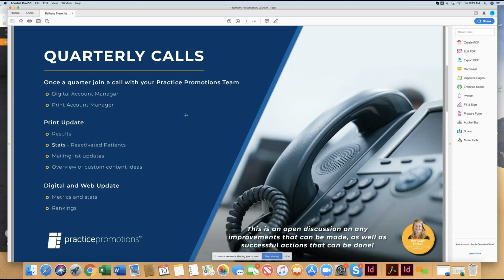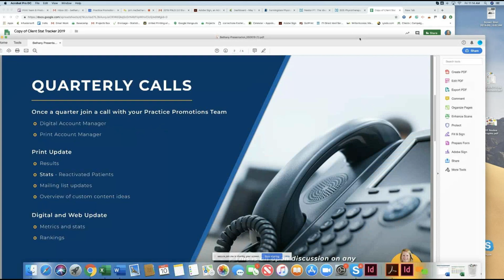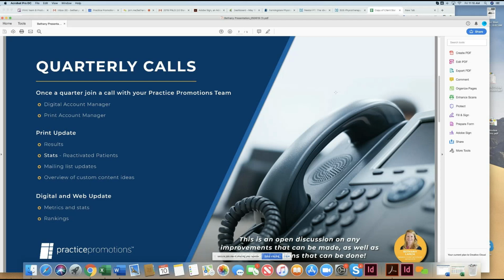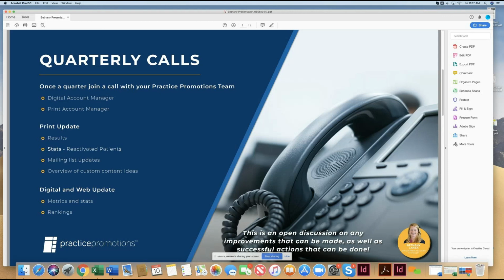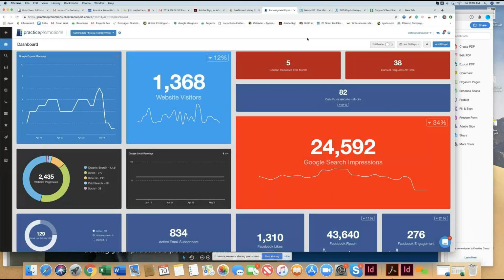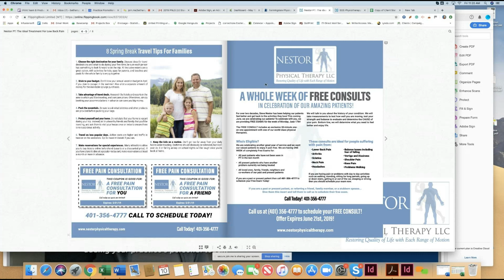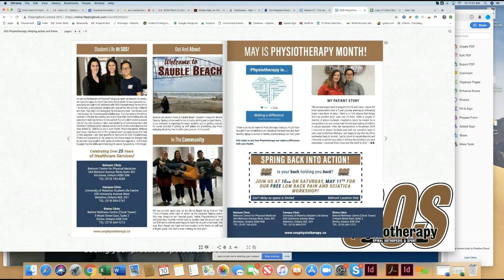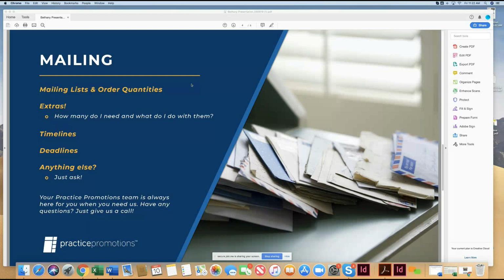Getting the most from your Consult Calls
Wondering why or how Practice Promotions consult calls help your practice? Our senior accounts expert, Bethany, goes over everything you need to know about these regular strategy calls on this quick, 13-minute webinar!